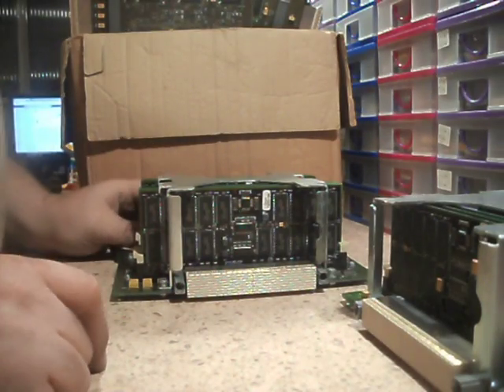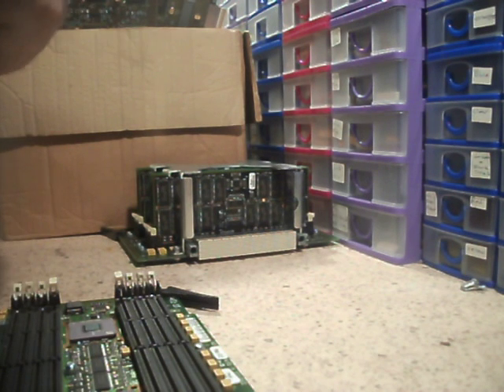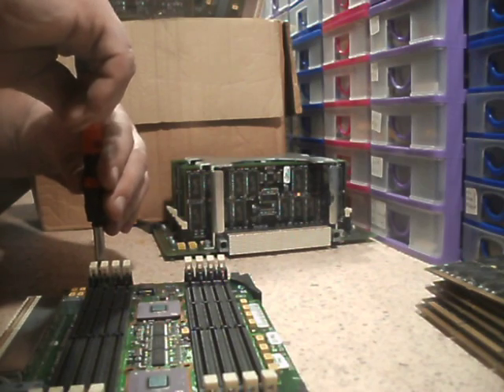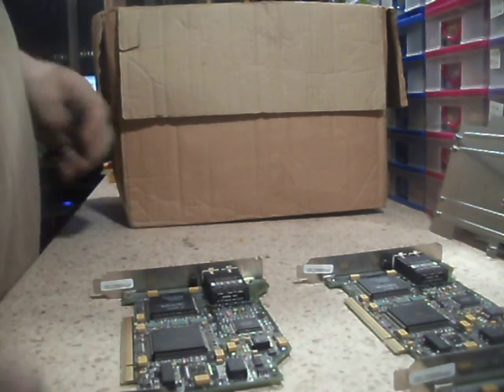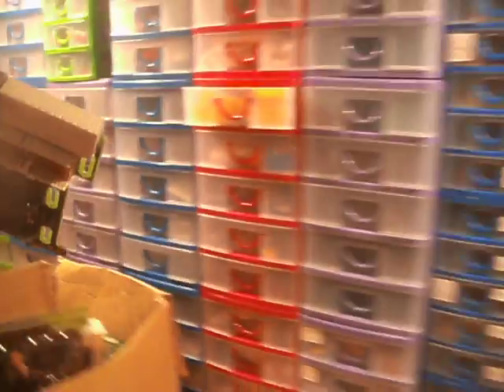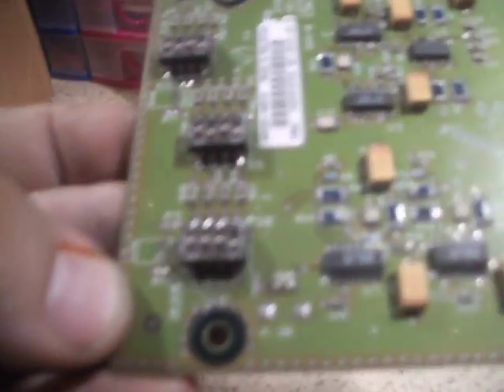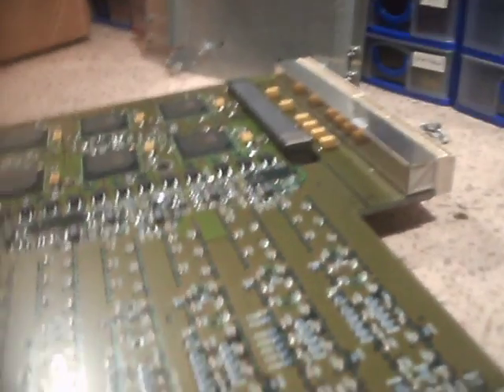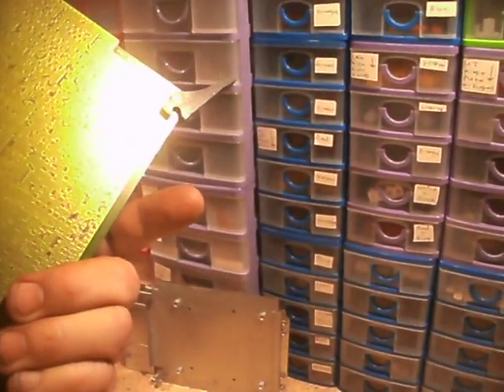Lets look at the boards from the HP Server